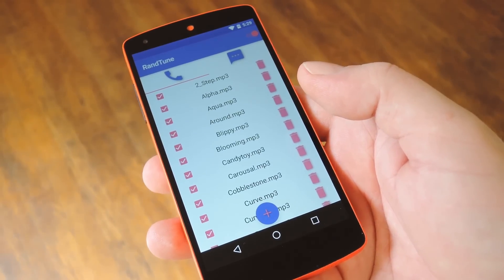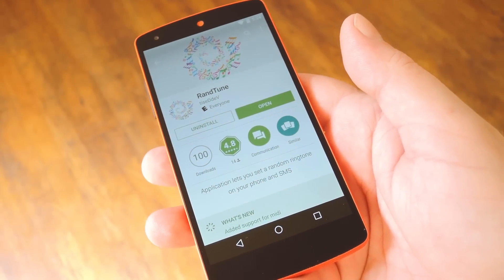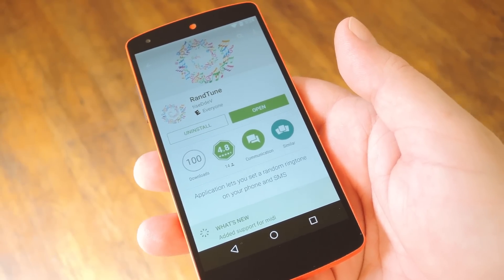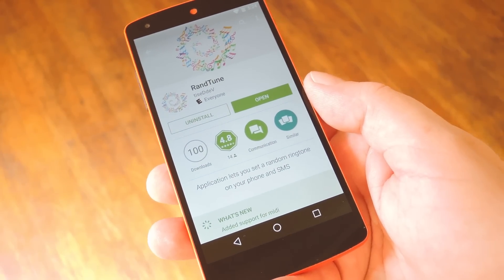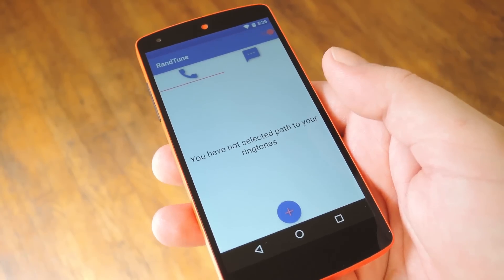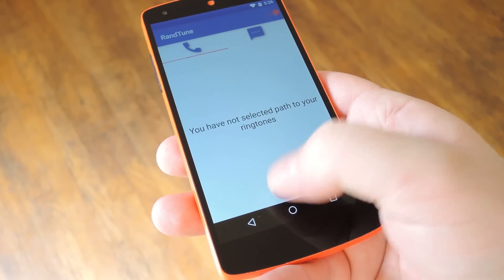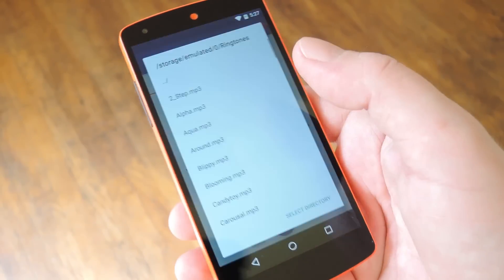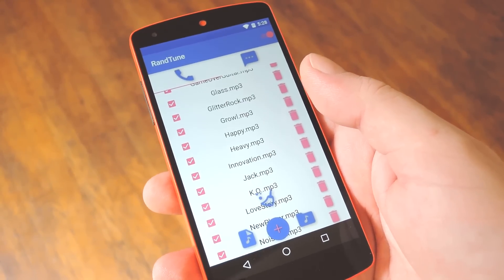Get Randomized Ringtones on Any Android Device [How-To]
How to Randomize Your Android Ringtones

In this video, I'll be showing you how to randomize your ringtones and notification sounds with an app called RandTune. If you get tired of hearing the same old ringtone or notification sound, just save a decent selection of MP3 tones to your device, then use this app to make your ringtone change every time someone calls you.